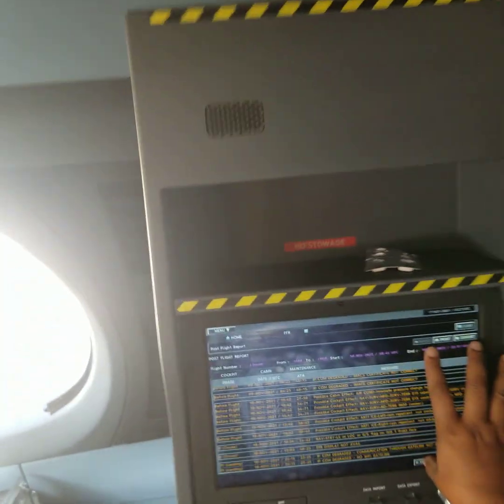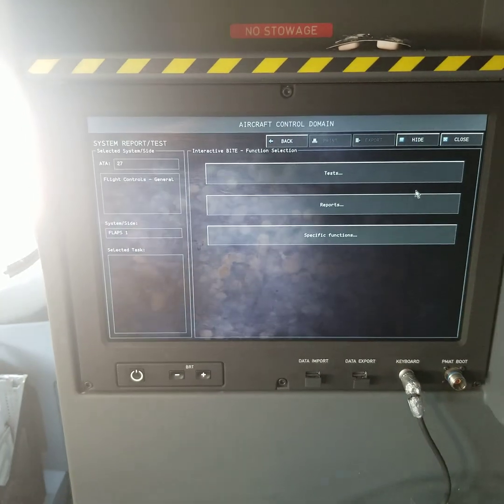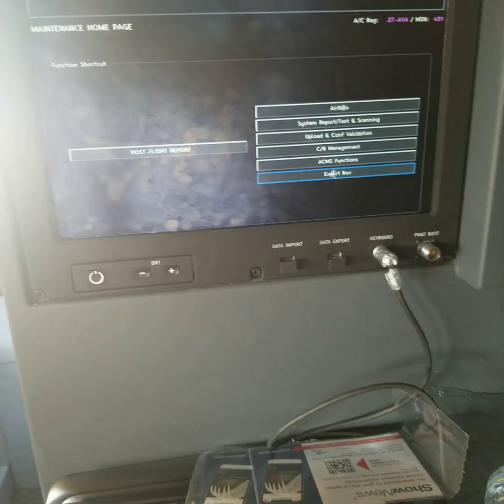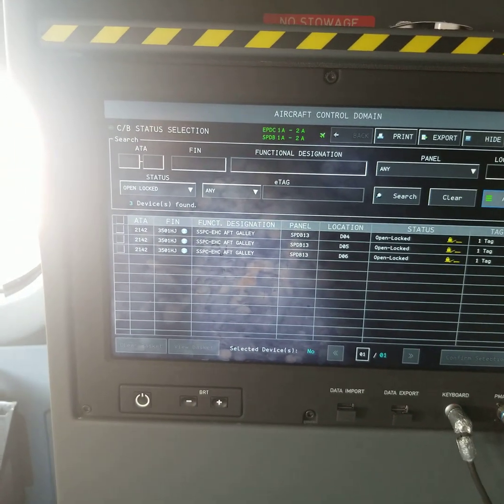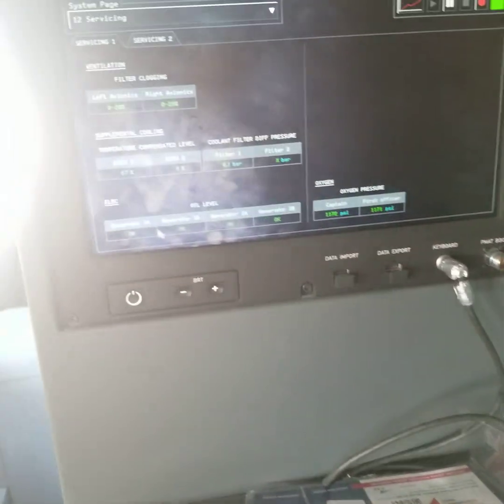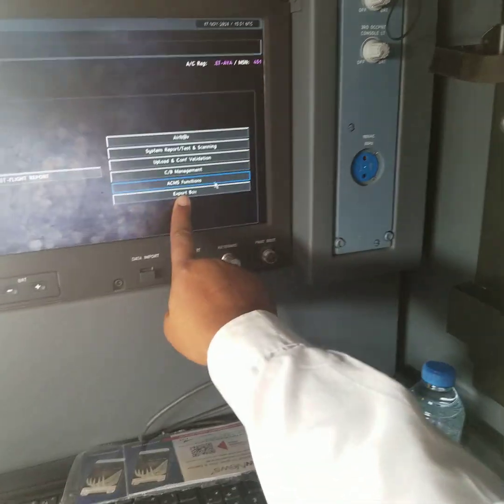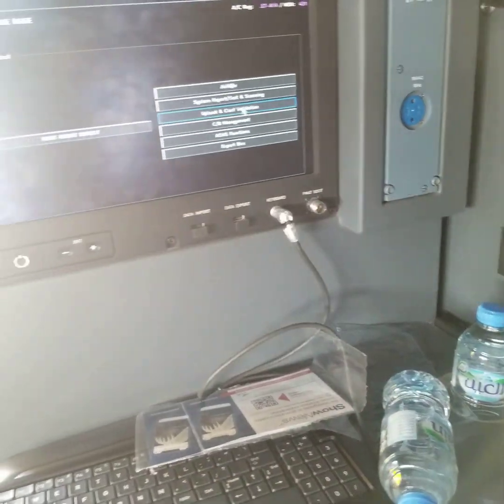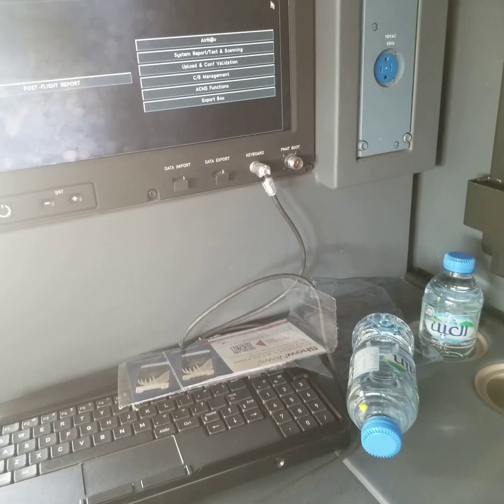AIRBUS A350-900 AVIONICS SYSTEMS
Airbus A350 cockpit Avionics system operation